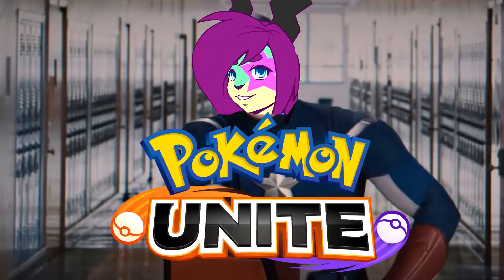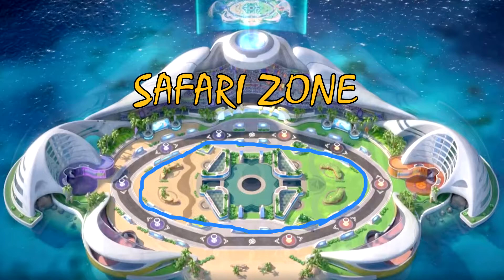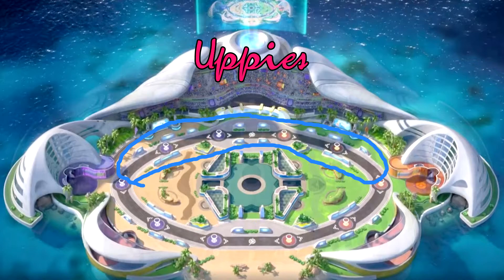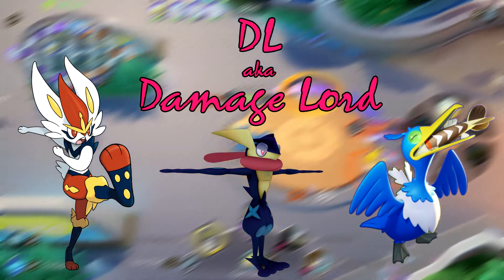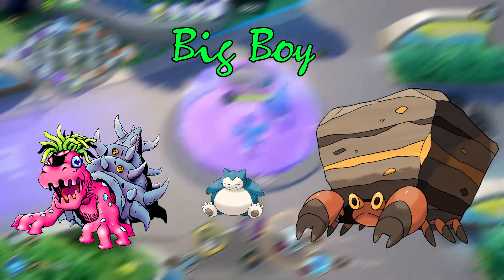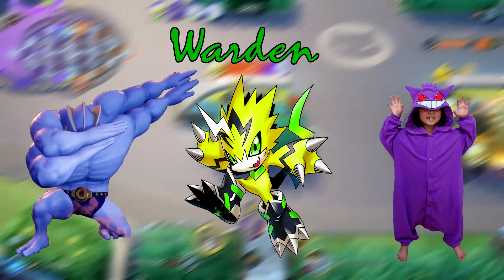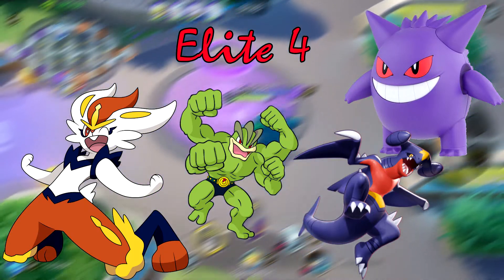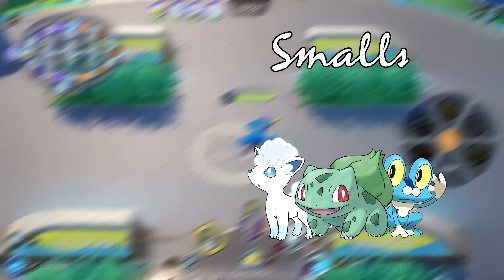Basic POKEMON UNITE Terms for New Players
This should help you understand pro players more! See you out there!

Catch me live on twitch every weekday, and sometimes at other times too!